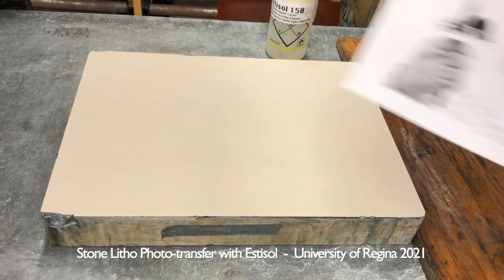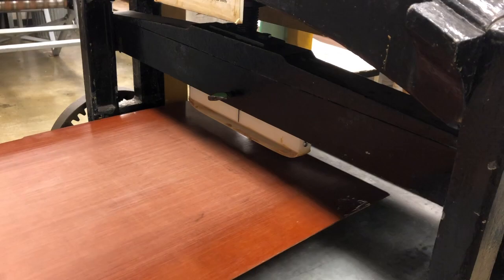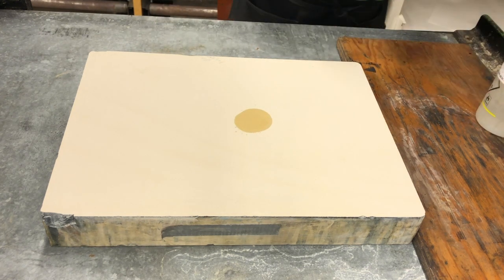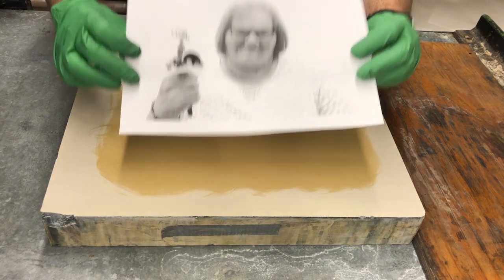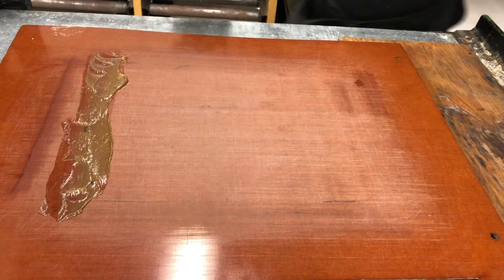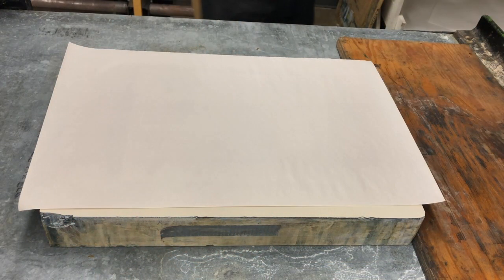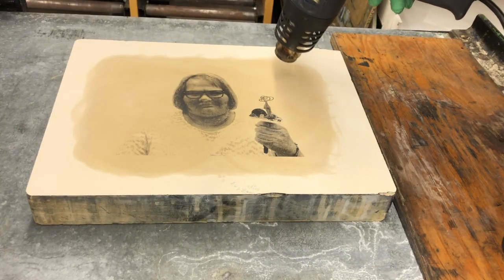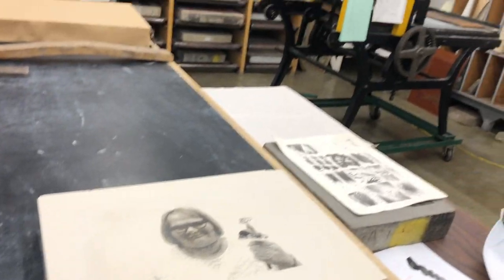Photo-transfer on Stone Litho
Photo-transfer to litho stone using Estisol 150.
Estisol is a synthetic ester fluid that replaces the use of Acetone or other dangerous/toxic VOCs  in this process.
Things you will need:
Litho stone grained to 220
Estisol 150
Laser print or photocopy (not inkjet)
Clear mylar sheet
Litho press
PPE (gloves and eye protection)